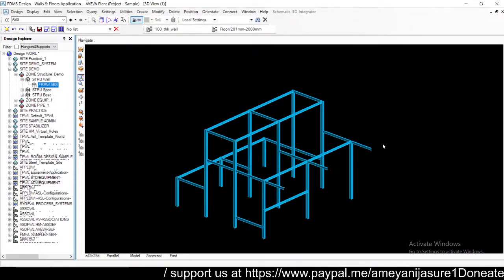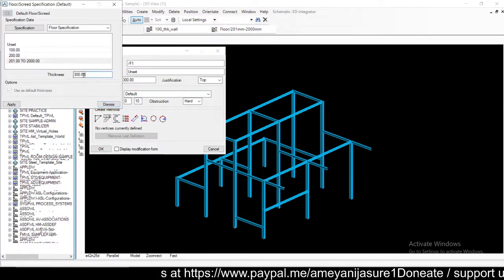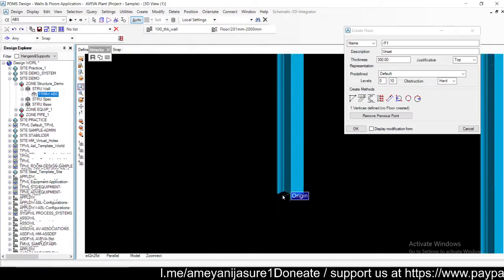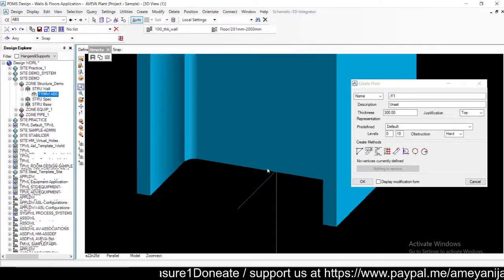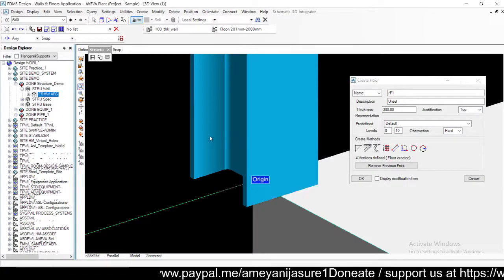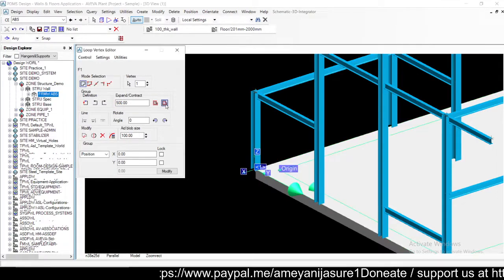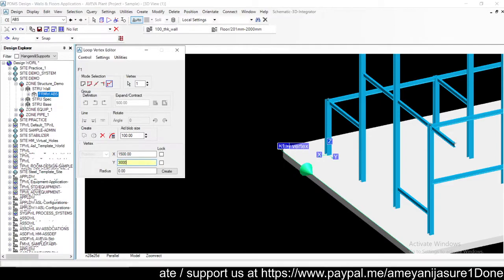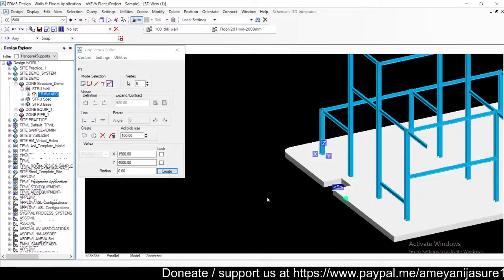AVEVA PDMS Structures Create & modify floors